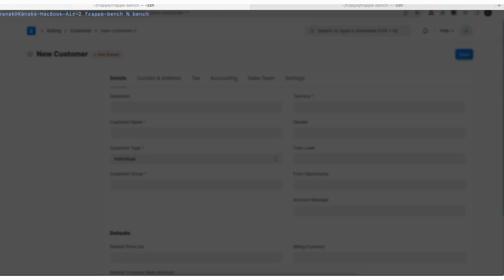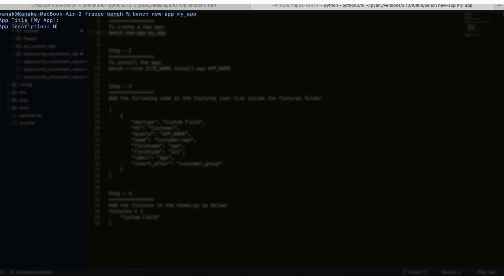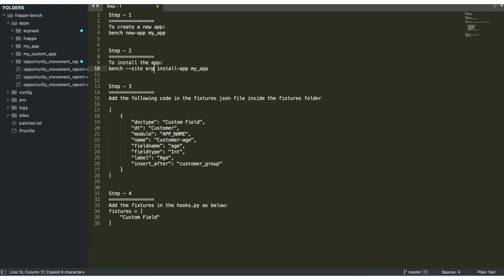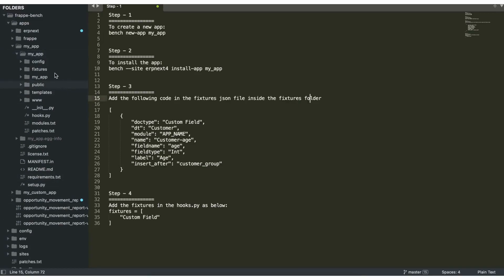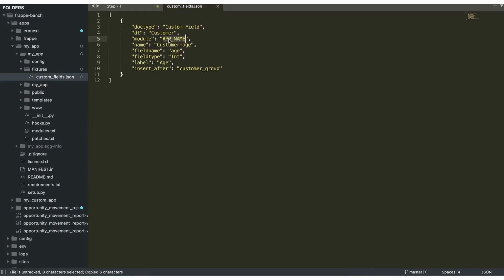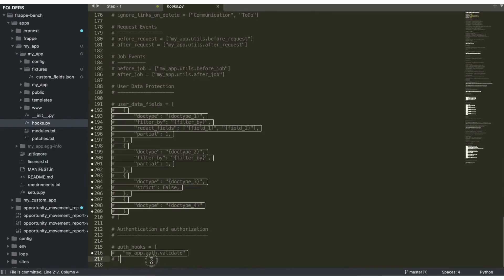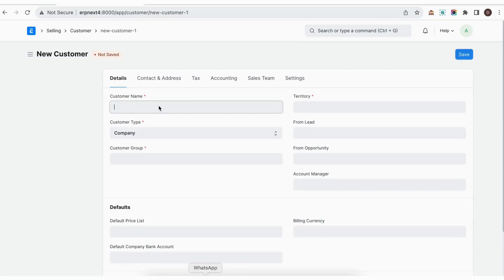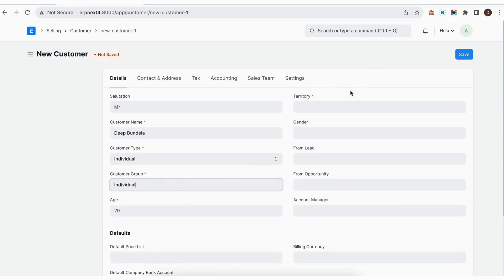ERPNext: How To Add Custom Fields In Existing Doc Via Custom App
This tutorial will guide you through adding custom fields to existing documents in ERPNext using a custom app. Custom fields can tailor ERPNext to your business needs, allowing you to store and manage additional information beyond the standard areas.

We'll start by creating a custom app and module within ERPNext. Then, we'll demonstrate how to define custom fields in a .json file. You'll learn the key attributes like field name, label, and field type and how to specify the position of your custom fields.

By the end of this video, you'll clearly understand how to extend the functionality of ERPNext to suit your unique requirements by adding custom fields.